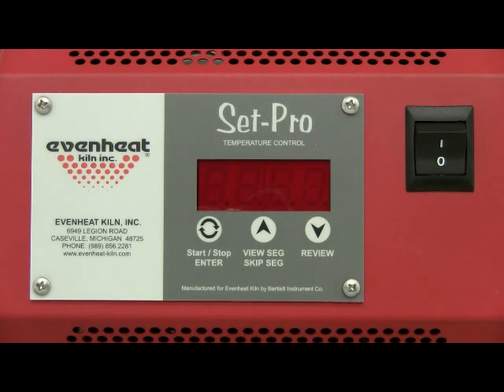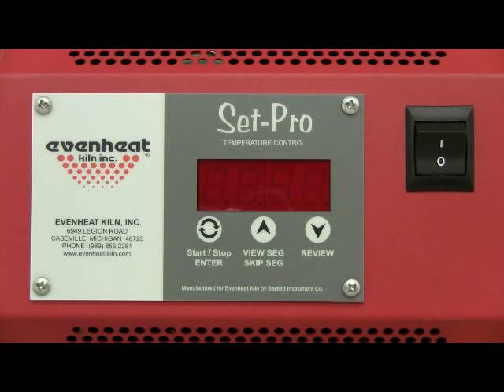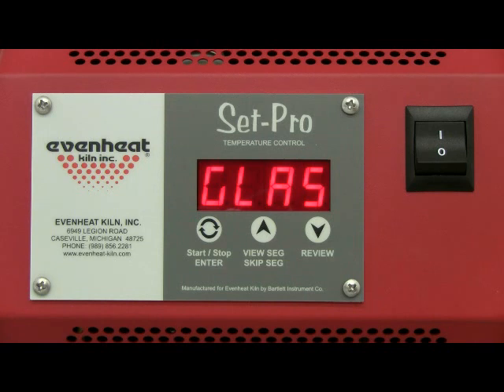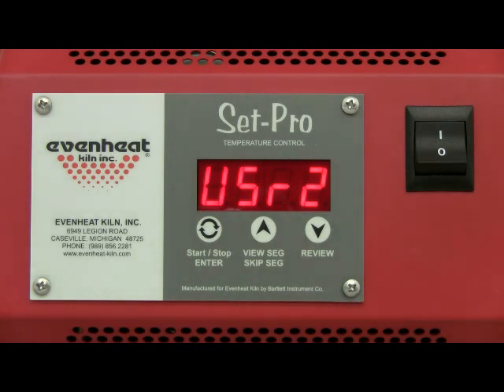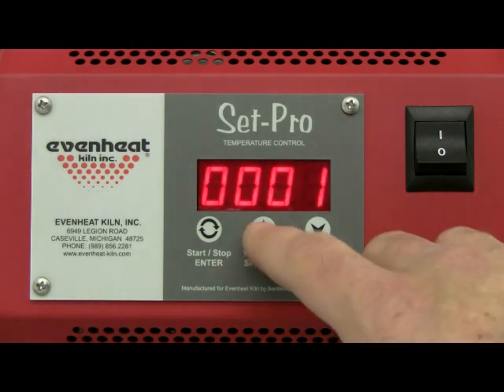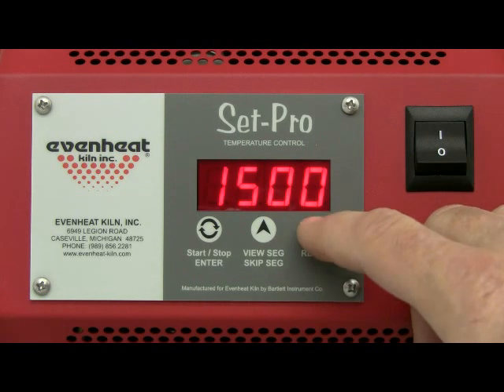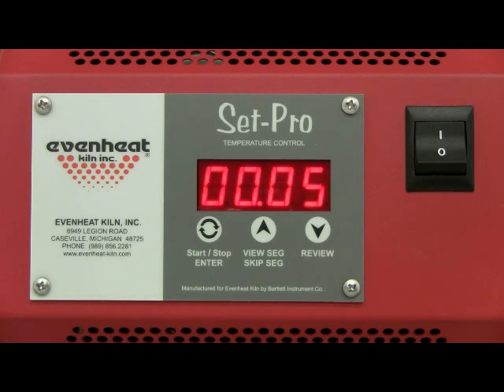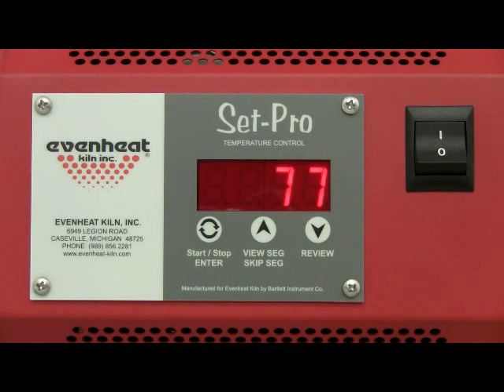Set-Pro Metal Clay Custom Programming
Demonstration of the Evenheat Set-Pro control being programmed for Custom Metal Clay Firing.

For Set-Pro equipped kilns built after April 10, 2011.